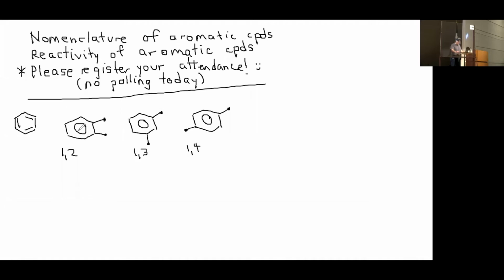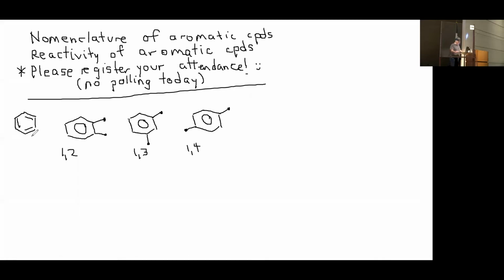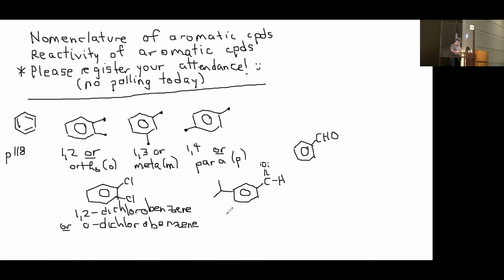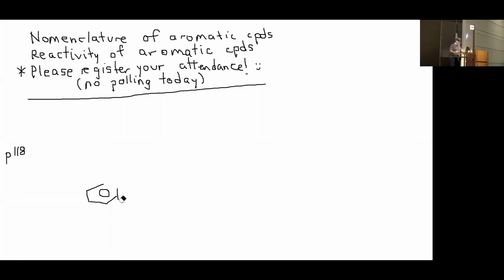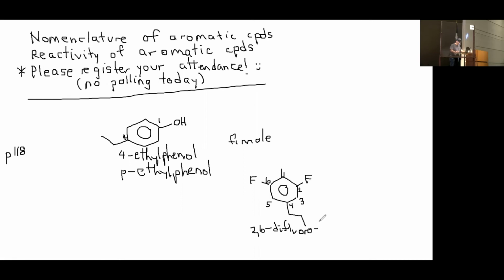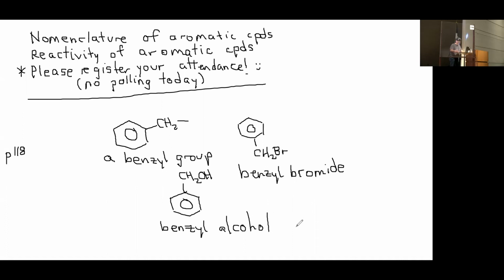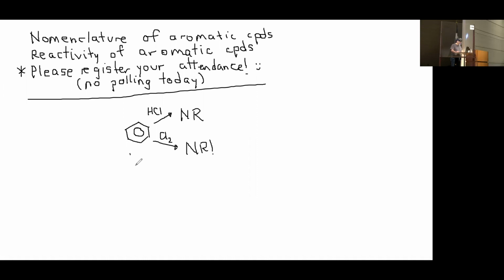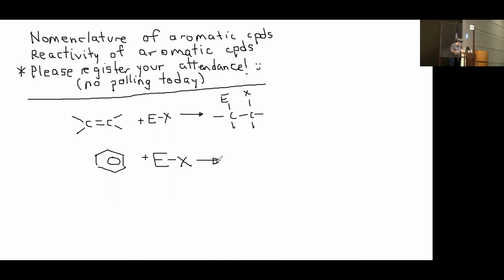CHEM 222 12 200916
In this class, we consider nomenclature of benzene derivatives. Of particular note is the table on p. 118, which comprises several benzene derivatives with very old names that are still used constantly today. These particular derivatives show up all the time in consumer products and biomolecules.